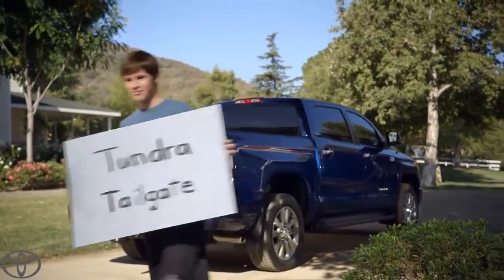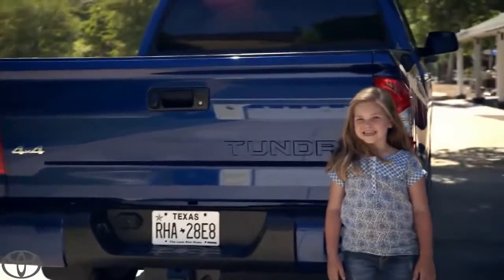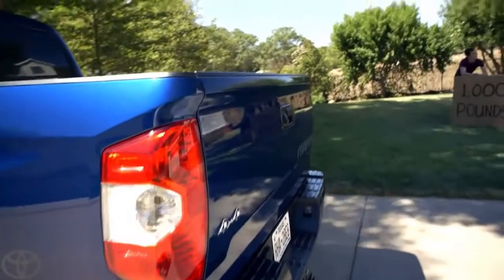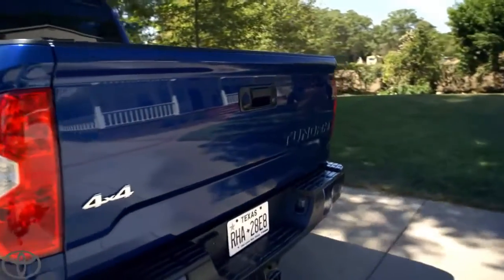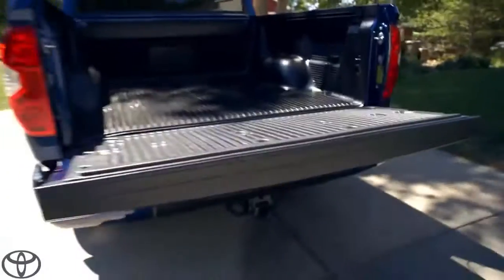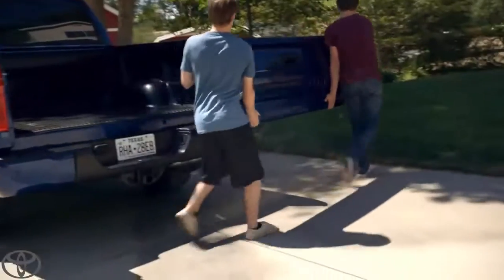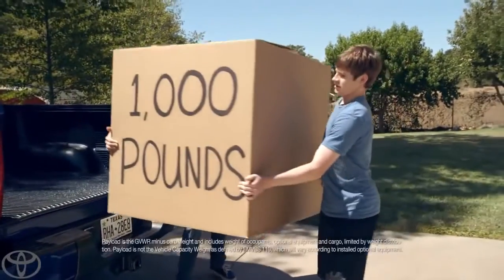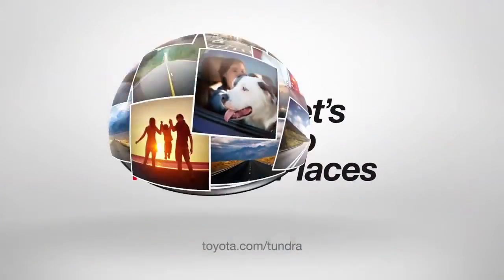Dad's New Tundra Tailgate Toyota Tundra